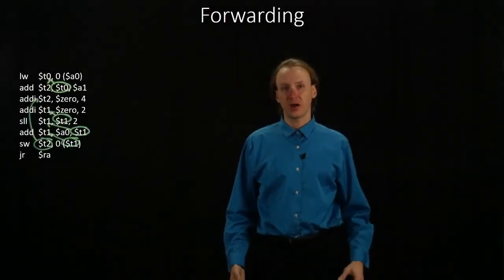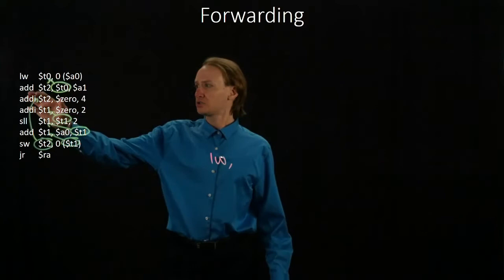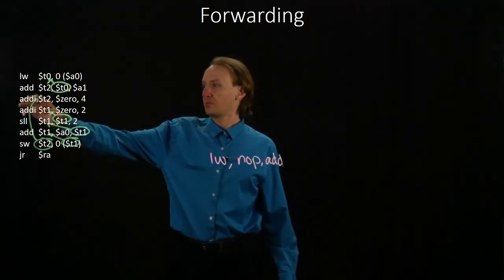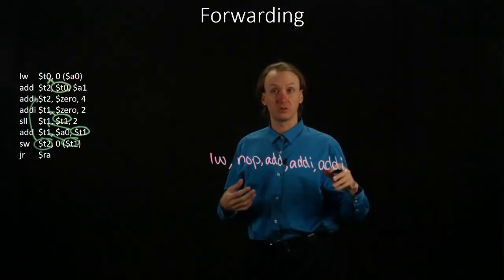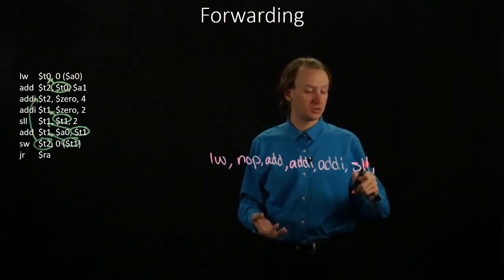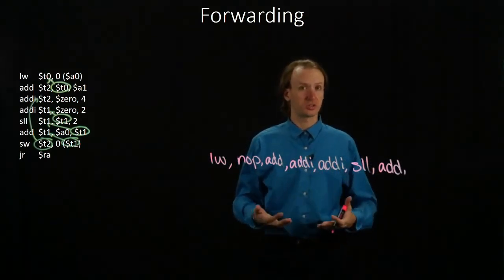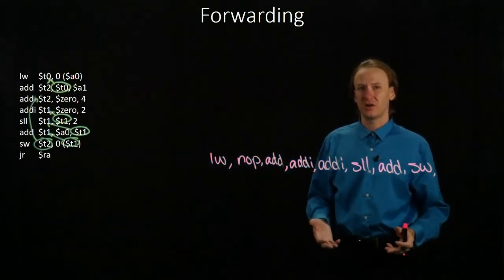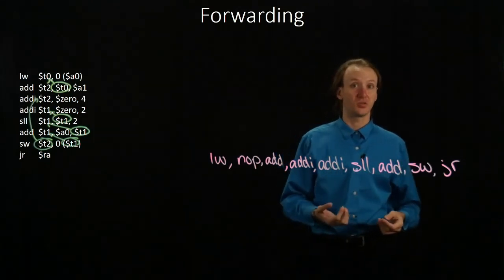7-3-b. Forwarding Example 2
An example of a series of instructions with data hazards mitigated through forwarding where possible.